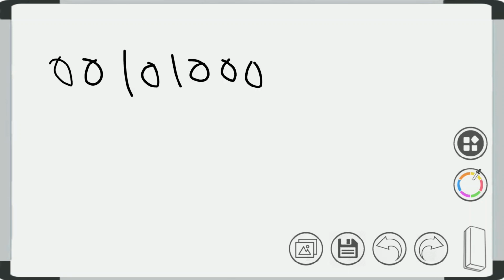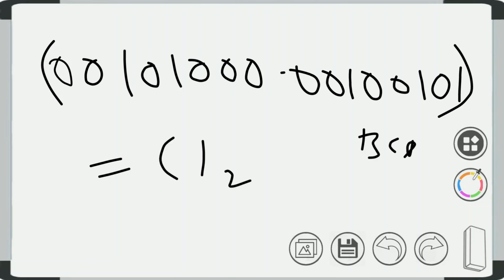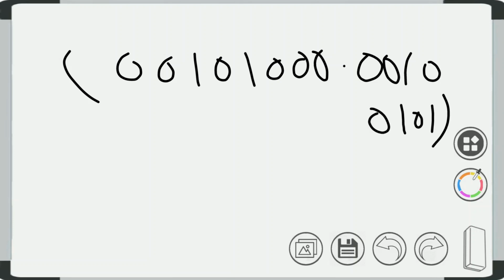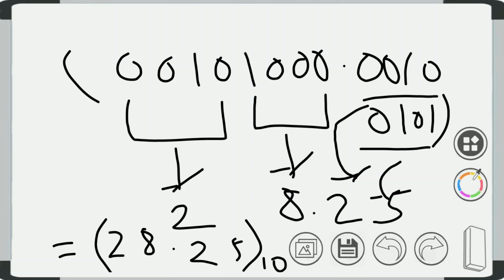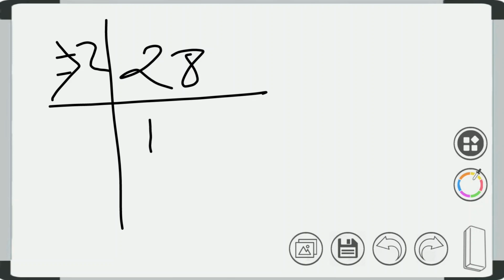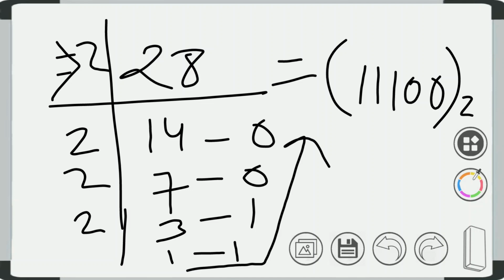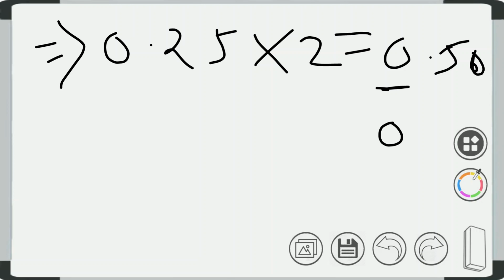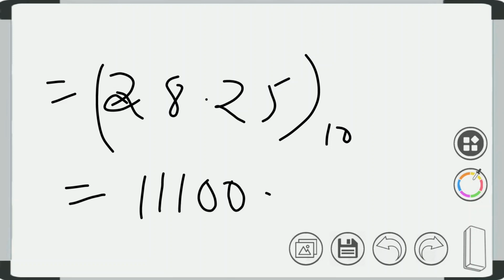BCD Fraction to Binary Conversion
In this video, BCD fraction is converted into its equivalent binary number system.

Use headphone for better sound quality.